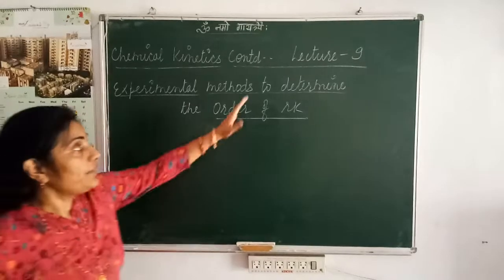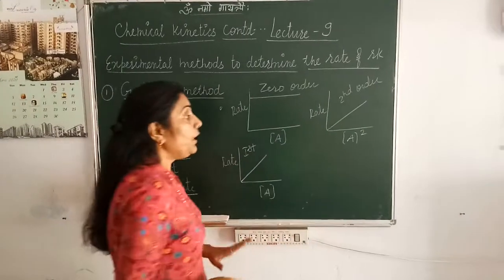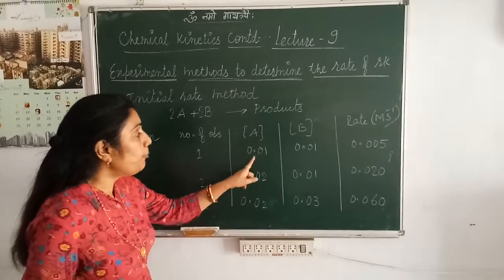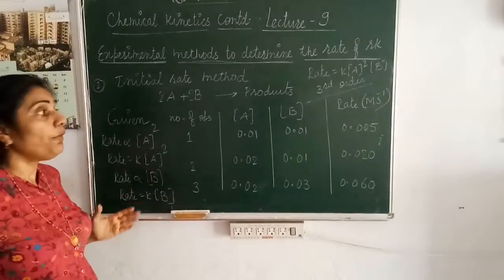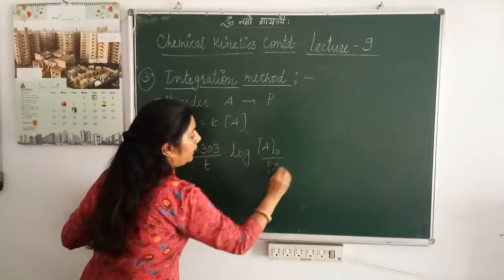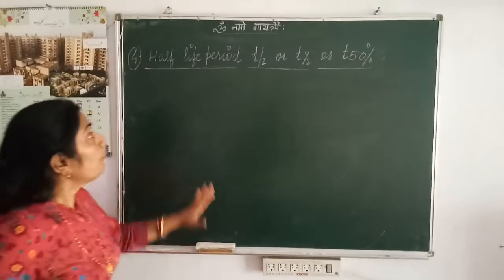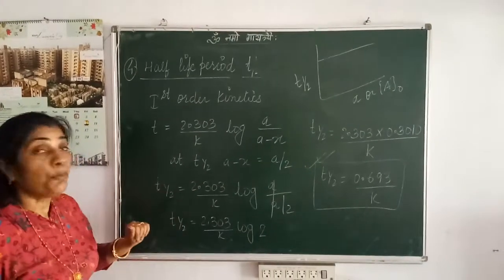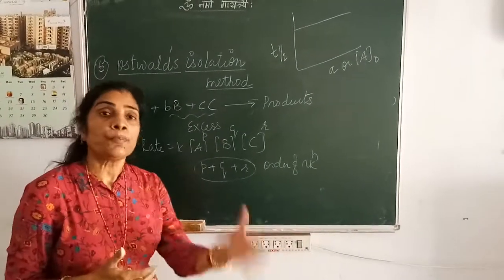Class-12, Chemistry| Chapter-3, Lecture-9| Chemical Kinetics| by Punam Jha